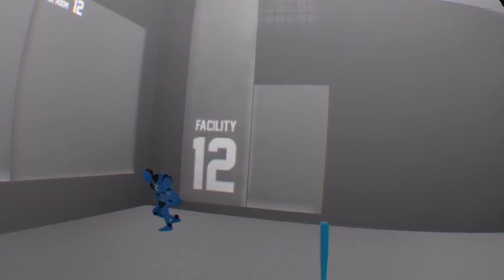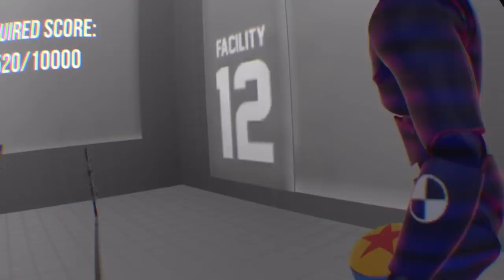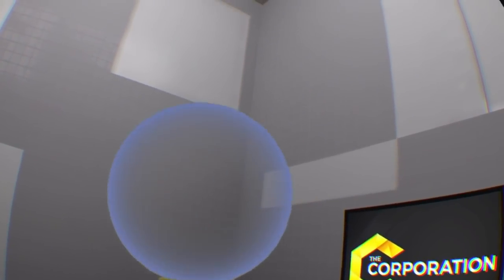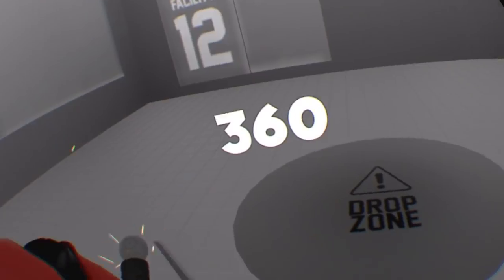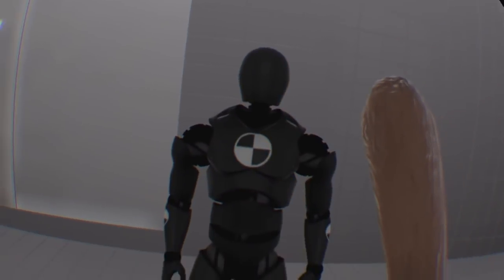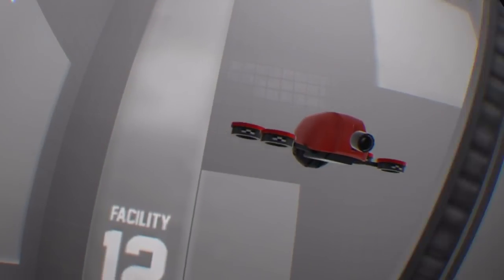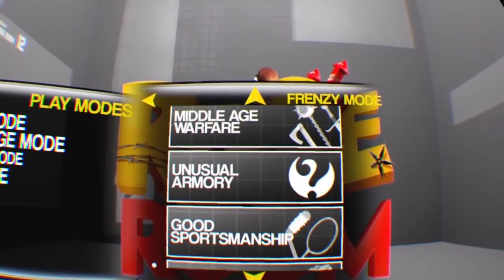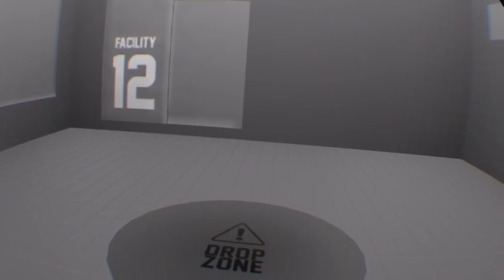Rage Room PSVR Review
Let out all your anger in Rage Room on the PSVR!

Wall of Prizes Rules (You must follow each one to win)